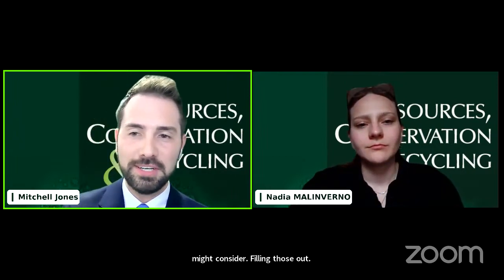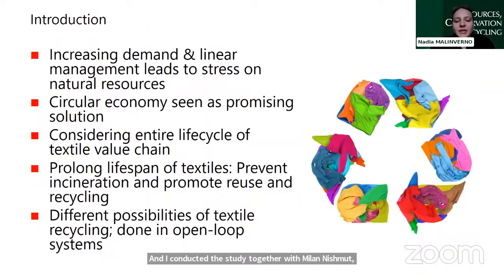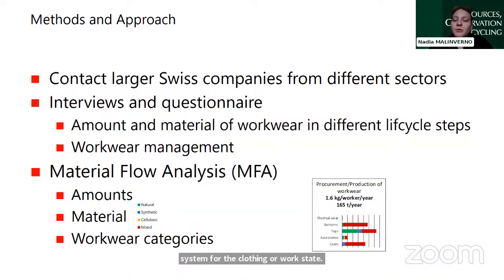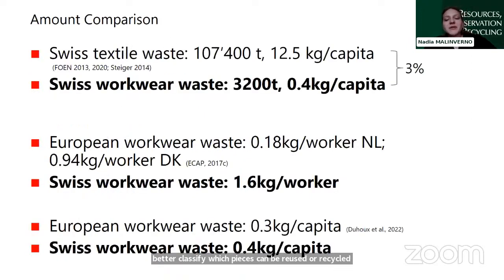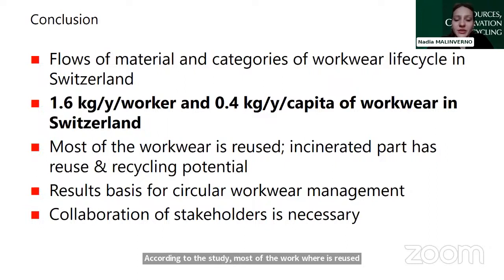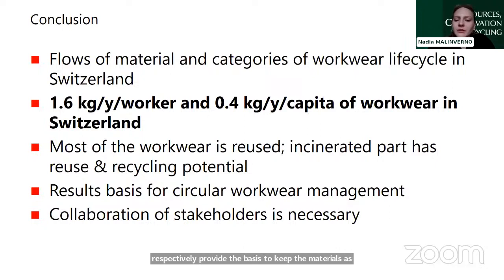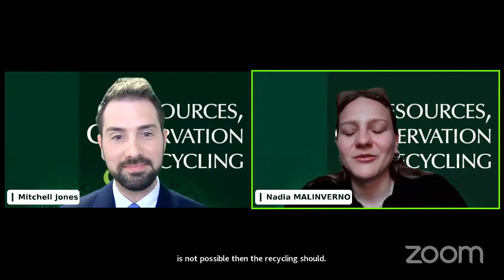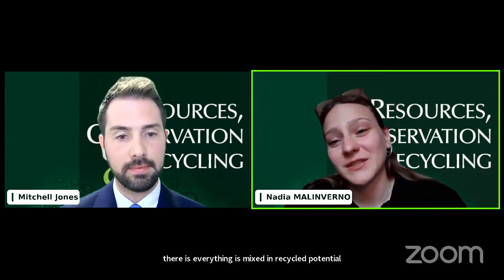Nadia MALINVERNO: Material flow analysis of workwear textile wasteas a start for circular economy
Presented: 10:00 A.M. PST, June 1, 2023
Guest Speakers: Nadia MALINVERNO (Swiss Federal Laboratories for Materials Science and Technology, Switzerland)
Moderator: Mitchell JONES (Outreach Editor, Resources, Conservation and Recycling)

Presentation Abstract:

The textile sector with its linear management leads to environmental damage and high amounts of post-consumer waste. Circular economy has been identified as a promising solution. Workwear is assumed to have high potential for circularity because of its high, constant, and uniform material quality and quantity. There is little research on categorized material waste flows of workwear. To fill this gap, workwear flows of Swiss companies in 2019 were analyzed. The results show that 1.6 kg/y/worker of workwear are procured. Concerning waste management, 0.6 kg/y are reused, 0.7 kg/y are incinerated, and 0.3 kg/y are recycled. According to the extrapolation, 0.4 kg/y/capita of workwear were consumed. The most weight-represented material type is mixed material, dominated by polycotton. Natural material, is the second biggest category, followed by synthetic and cellulosic materials. This study emphasizes the importance to monitor workwear flow data to enhance cooperation throughout the textile value chain and initiate circular management.